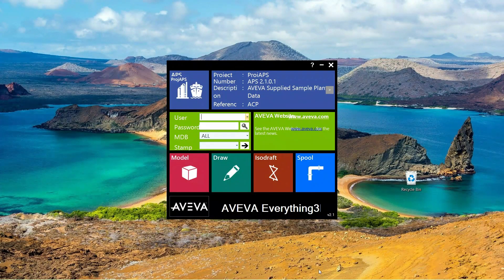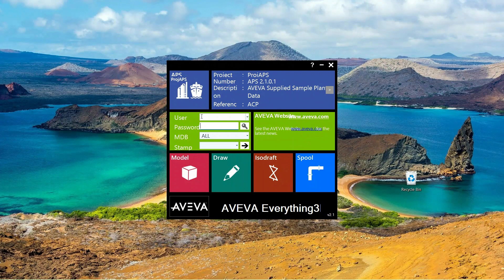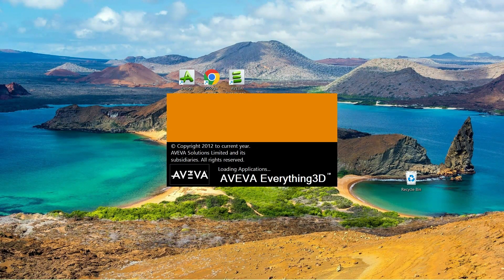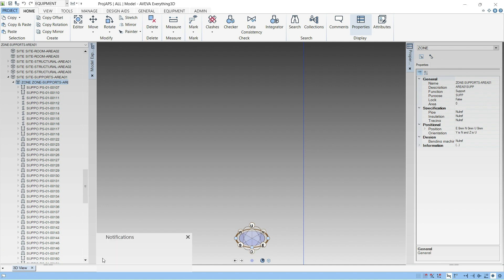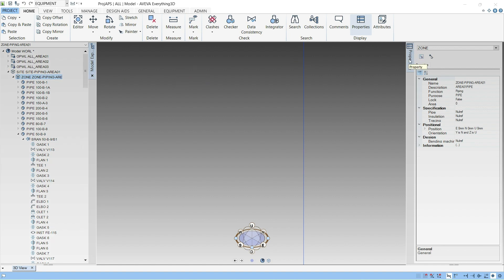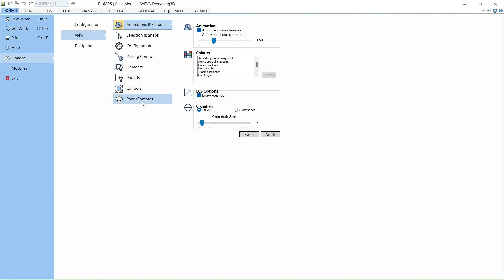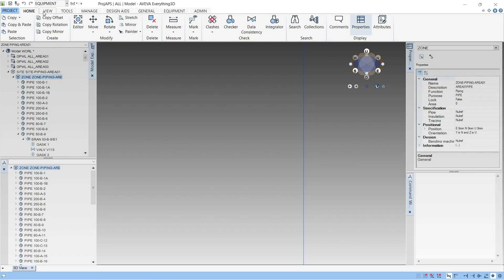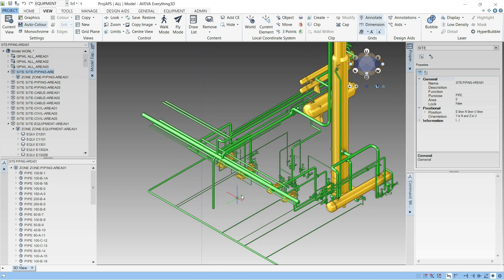E3D INTRODUCTION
Hello guys, welcome back to the channel, in this video we will get an introduction about E3D software.